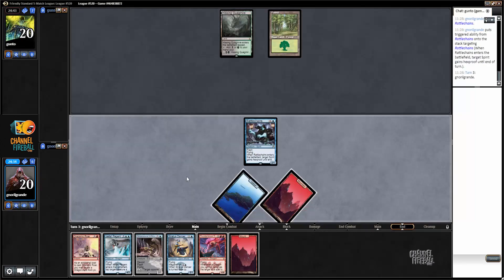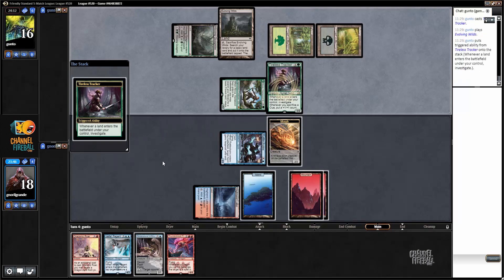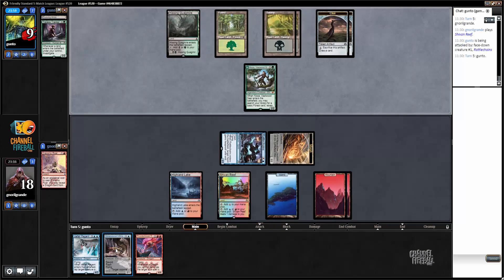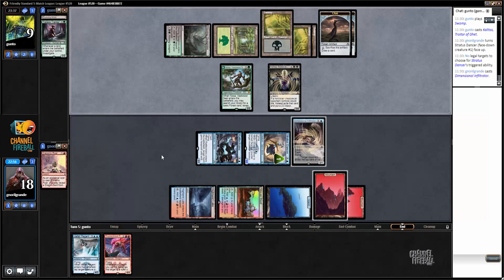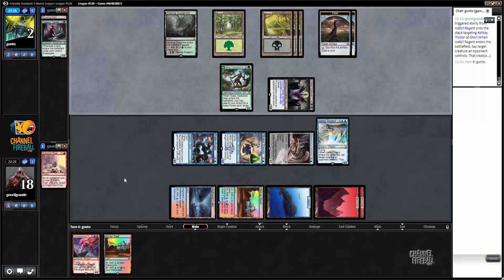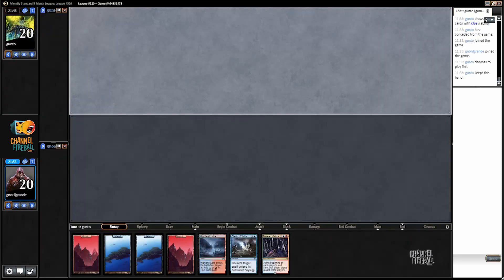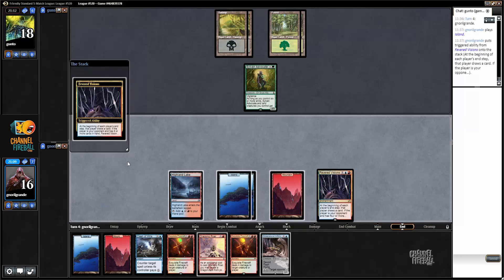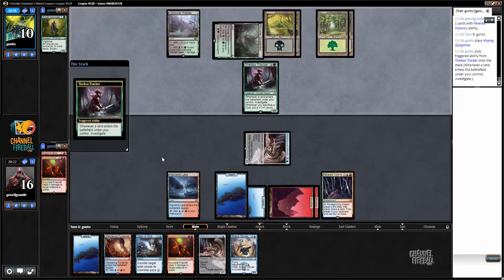Channel Mengucci - Standard UR Flyers (Match 2)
Check out this aggressive UR deck built to take advantage of the strength of flyers in this format!